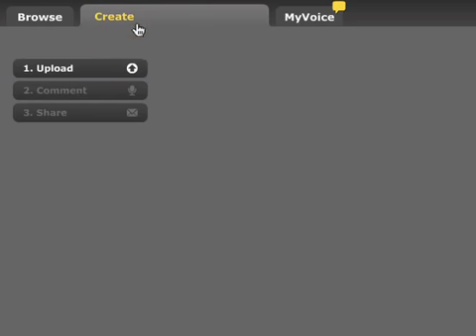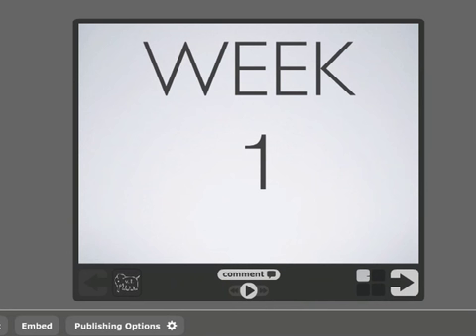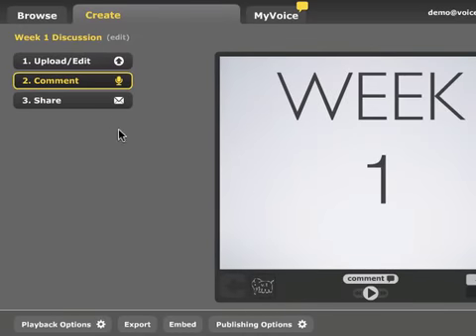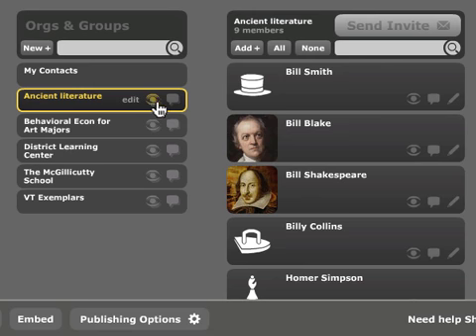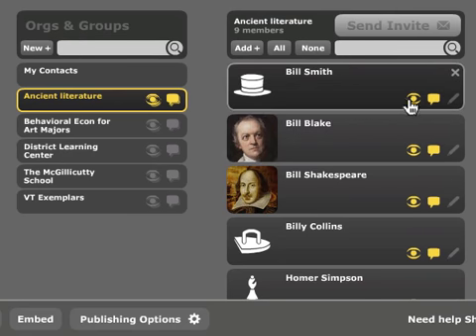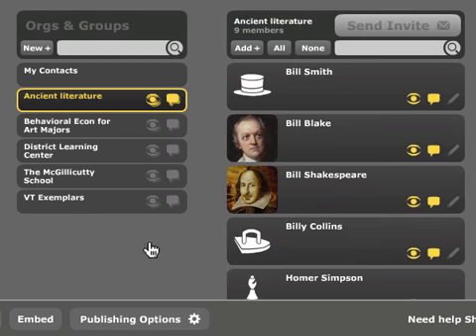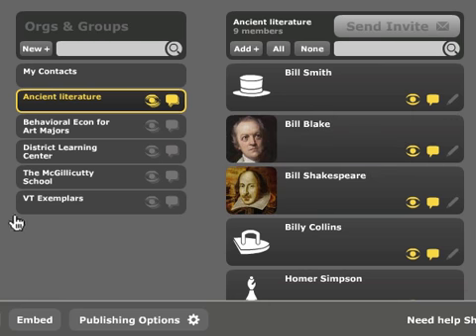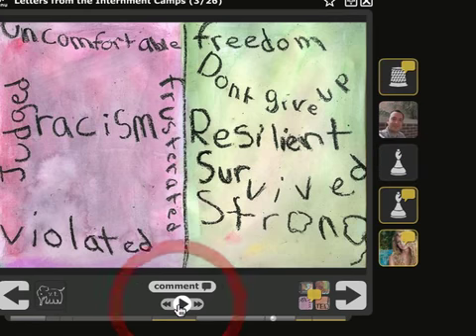Using a VoiceThread as a discussion board page 1